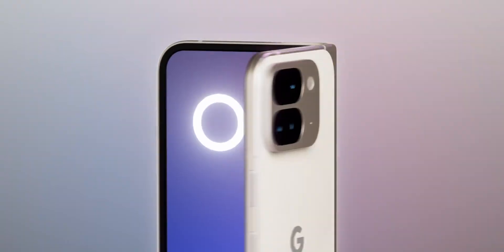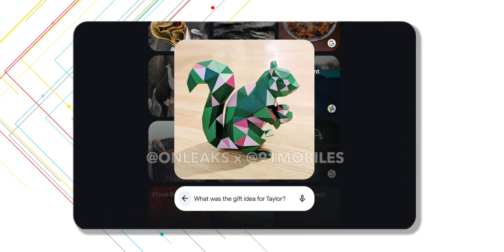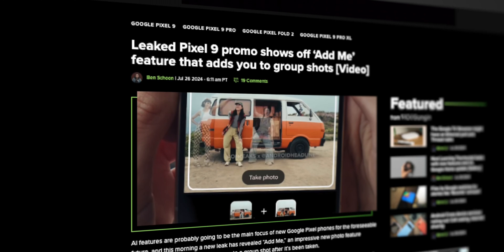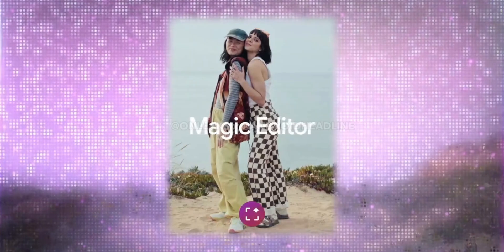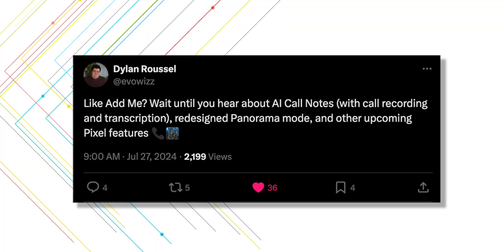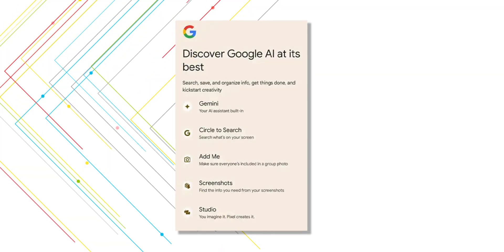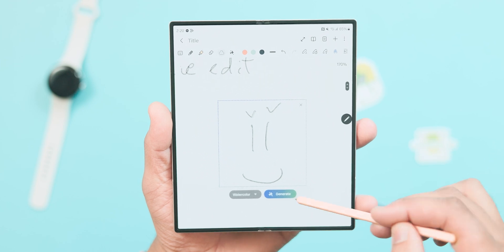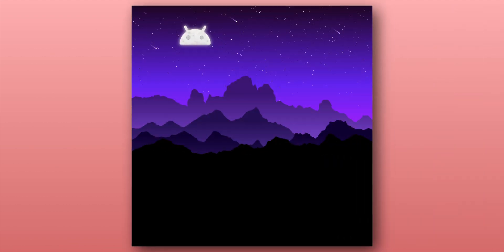Pixel 9 AI Features Leaked: Screenshots, Add Me, Magic Editor, etc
This deep dive explores upcoming Pixel 9 AI features like Pixel Screenshots, "Add me", and Magic Editor upgrades.

Pixel 9 to ship with ‘Google AI’ powering ‘Studio’ and Recall-like screenshot analysis:

Leaked Pixel 9 promo shows off ‘Add Me’ feature that adds you to group shots:

Timestamps
0:00 - Intro
0:30 - Pixel Screenshots
1:40 - Add Me feature
2:21 - Magic Editor upgrades
2:52 - Studio
3:30 - Ai Call Notes
4:19 - "Google Ai" branding
5:31 - Closing